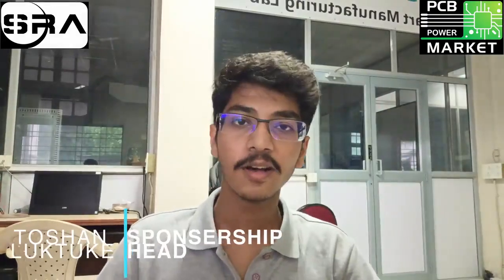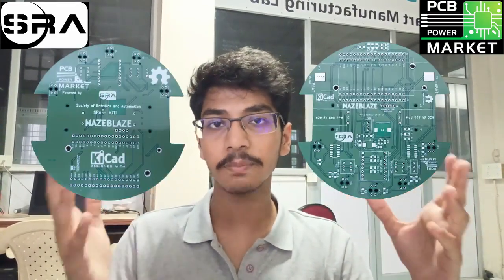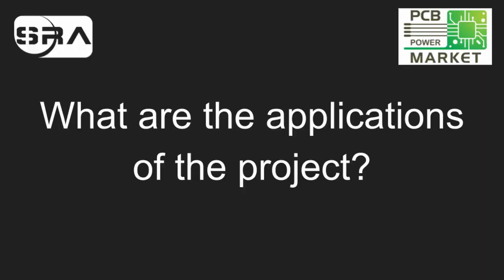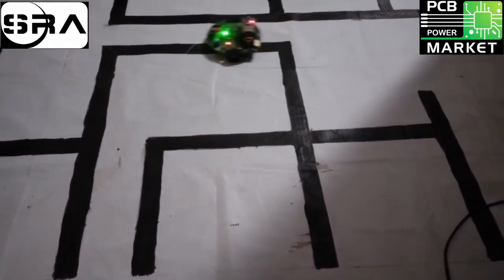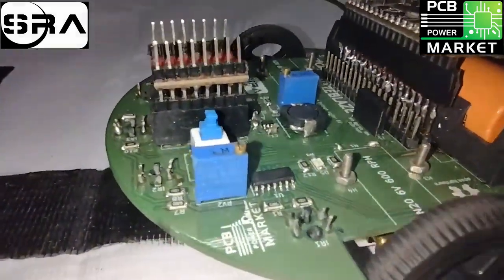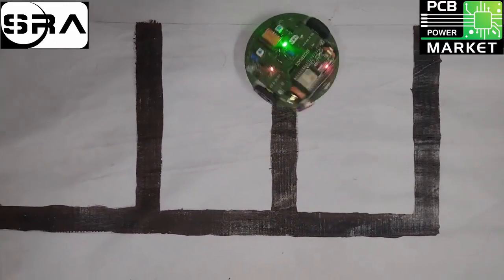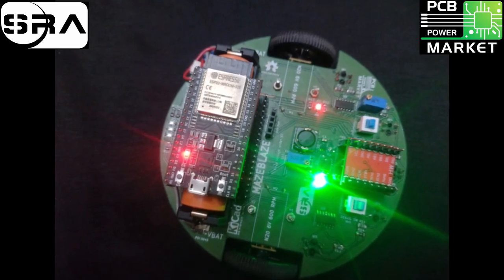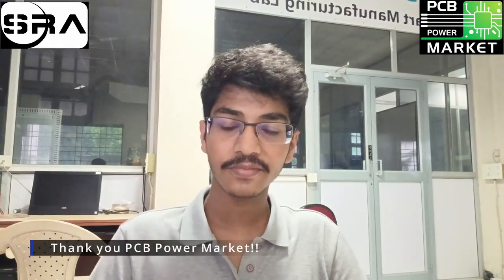Our Official Sponsor Team SRA VJTI presenting Pcb Power India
SRA extends its sincere congratulations to Chinmay Lonkar and Marck Koothoor for placing among the top 10 teams in the Meshmerize competition by Techfest @ IIT-Bombay.

In this competition, they designed their own custom PCB and built a maze-solving bot, MazeBlaze, using it. This a review of the project and how having a custom PCB by @PCB Power Market India.